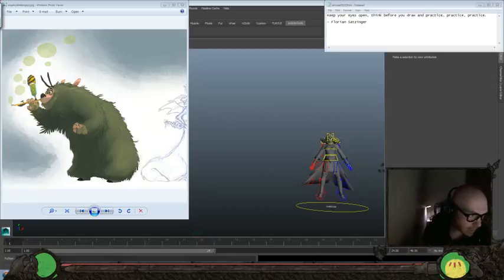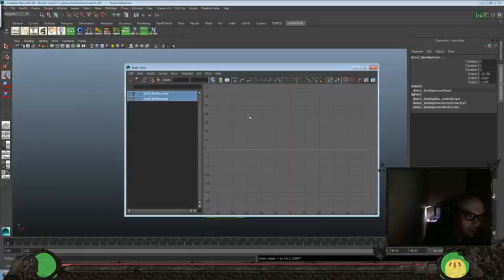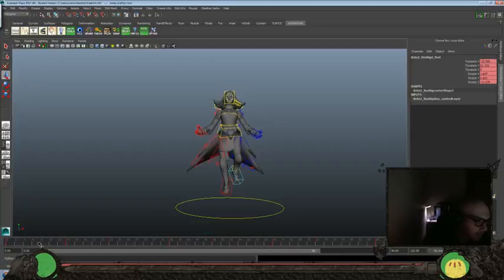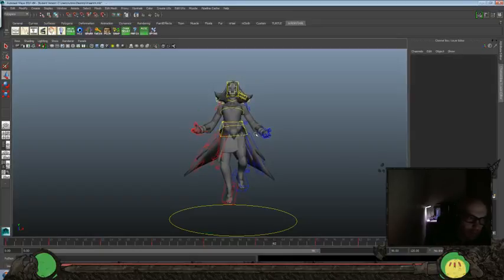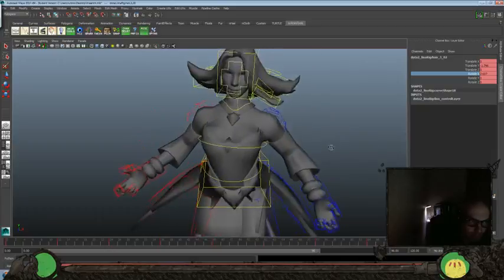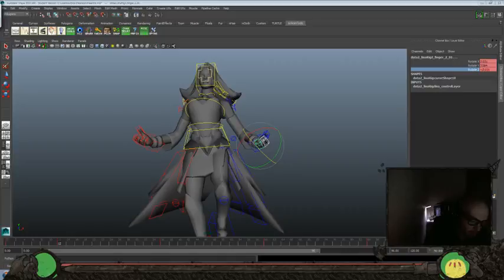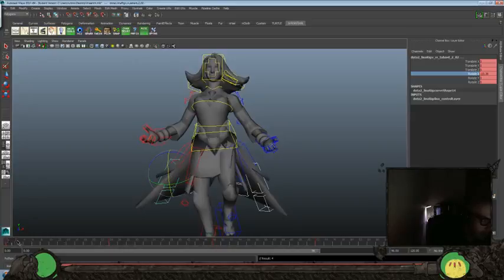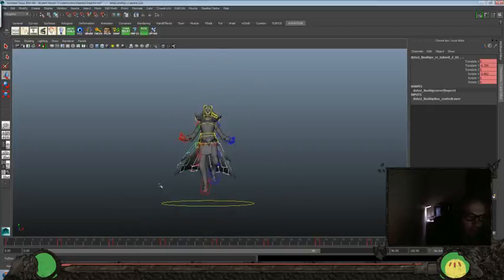Animation Time! - Lina Rig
Today's Inspiration:
Keep your eyes open, think before you draw and practice, practice, practice.